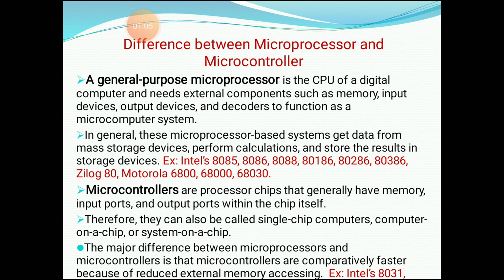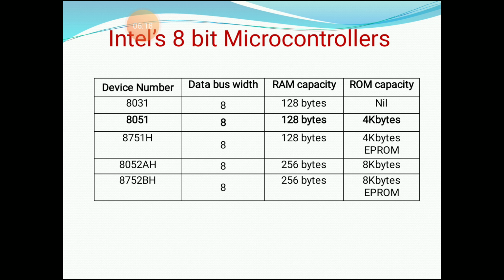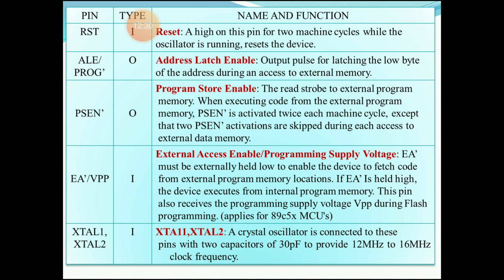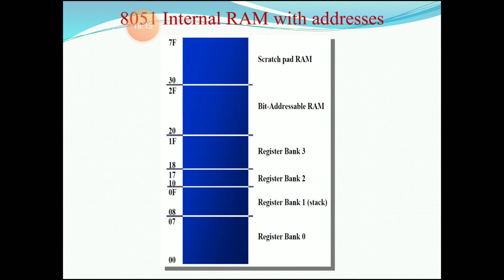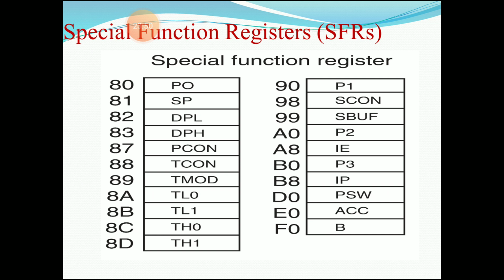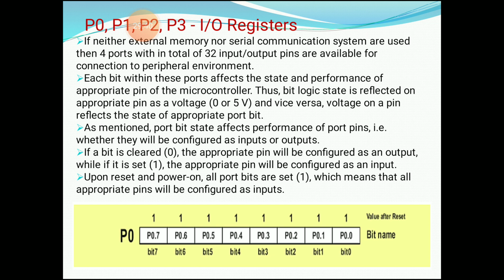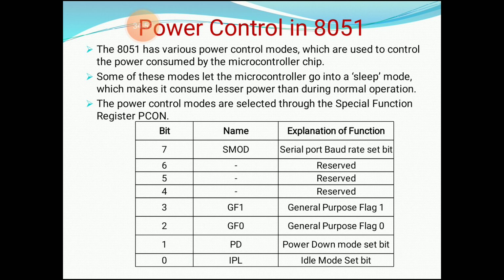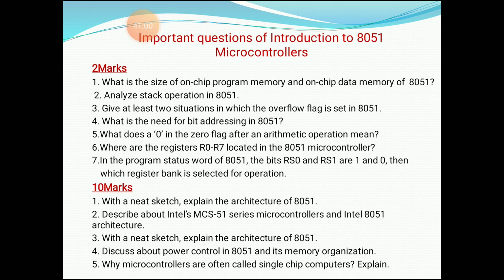MPI/UNIT-V: INTRODUCTION TO 8051 MICROCONTROLLERS (PART-A)